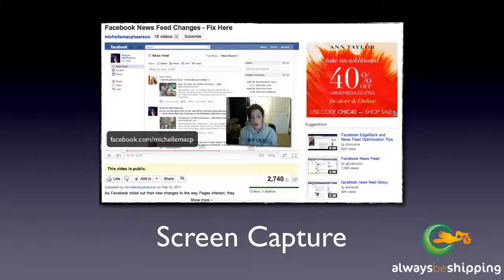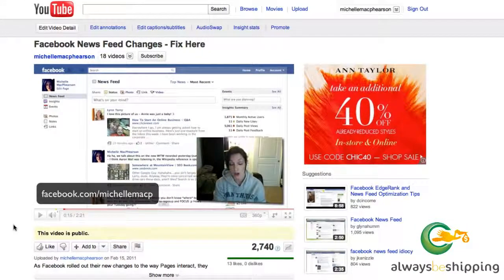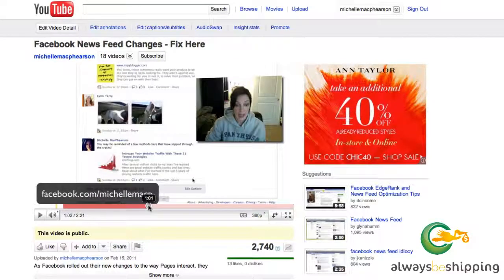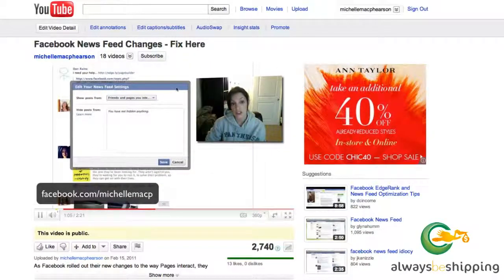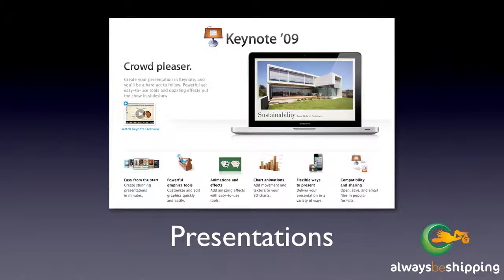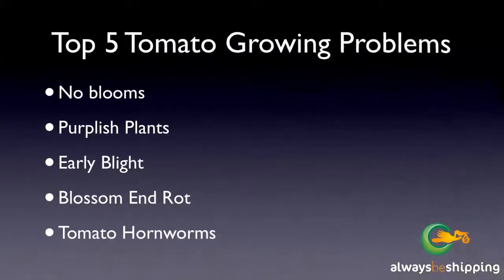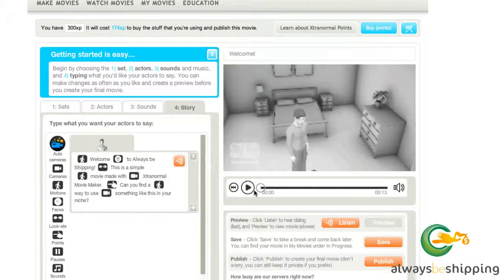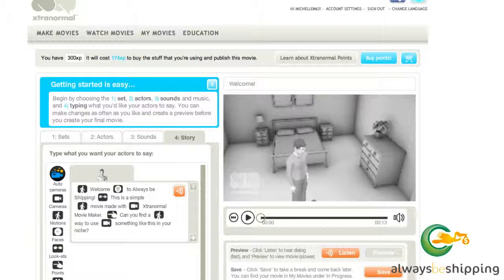ABSM2d Mediums Screen Capture